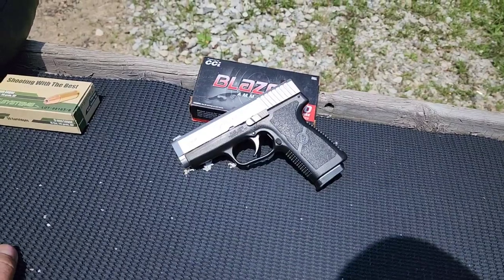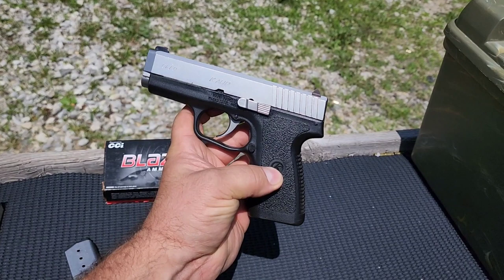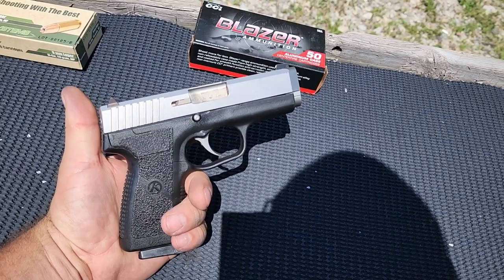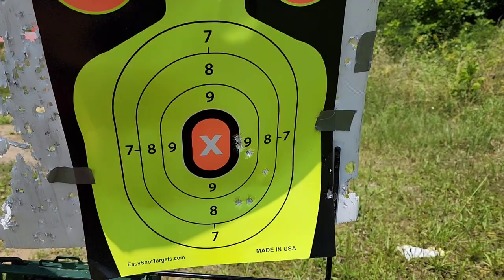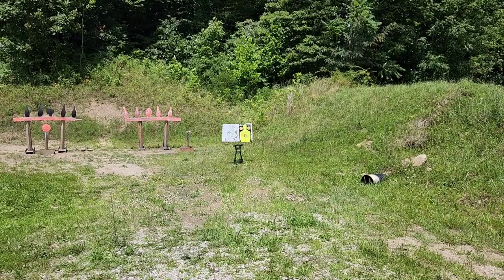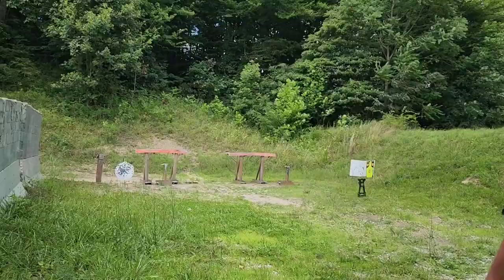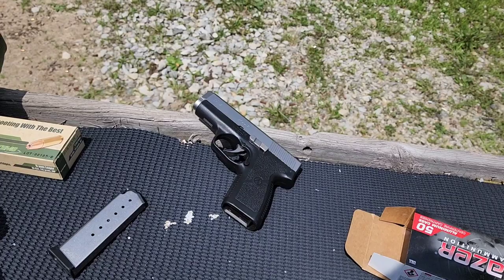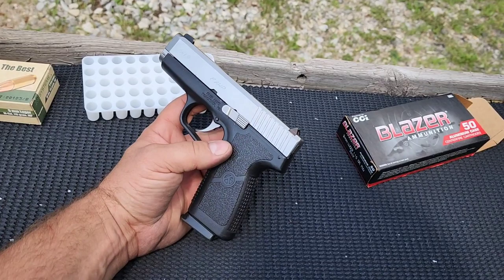Kahr CW9 Review & Shoot 9mm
Computer Editing: TBA

Editing App: TBA

Table: TBA

12"x12" Sight In Splatter

12"x18" Bullseye Splatter

18"x24" Silhouette Splatter